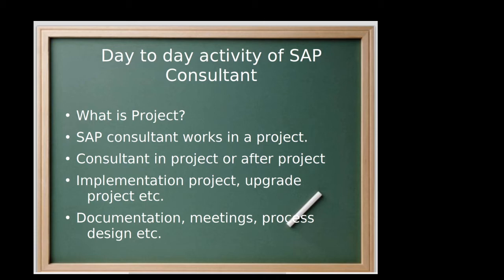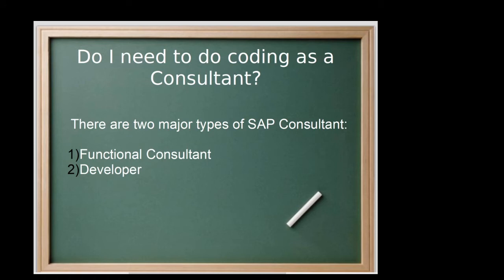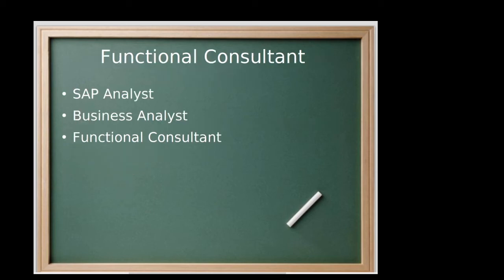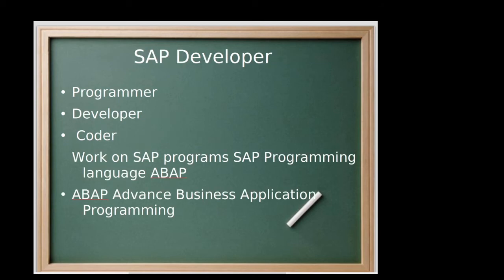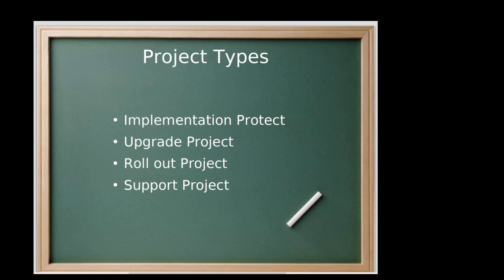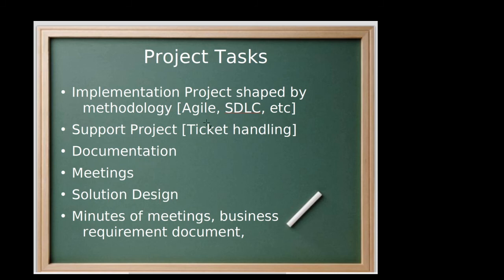How to become SAP consultant? English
How to become SAP Consultant? Step by step guide for you. Anyone can get into any as long as person try hard and work toward the goal.

How to Get into SAP Fast - How to Video for Freshers SAP Jobs

What SAP Consultant do in a Project?
Functional consultant vs developer